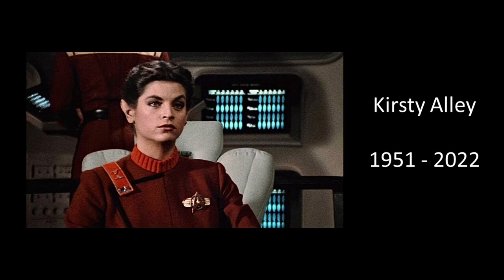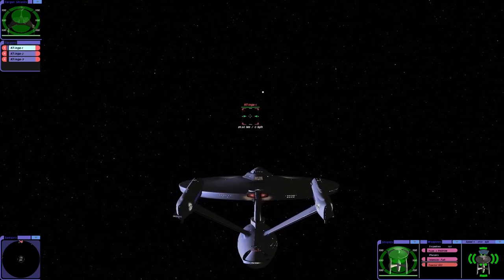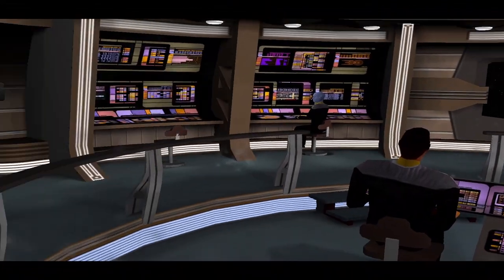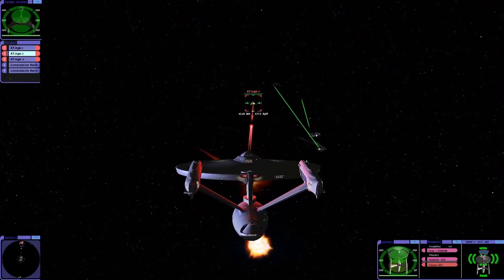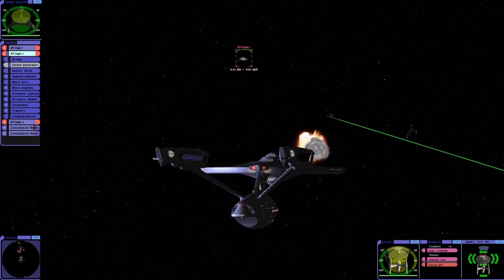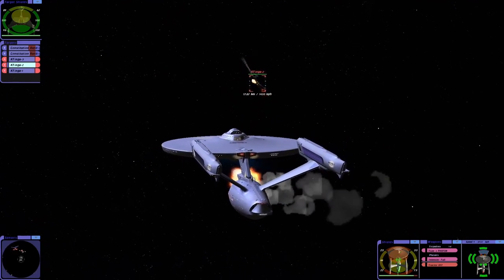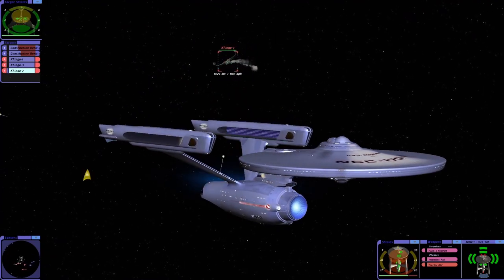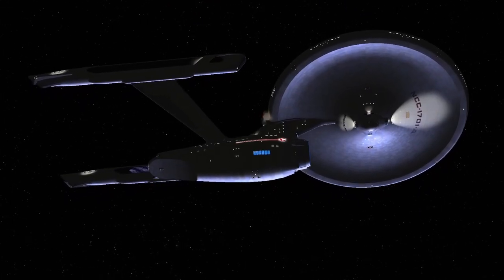Kirstie Alley Tribute Battle Kobayashimaru Test | Star Trek Ship Battles Wrath of Khan | RBG